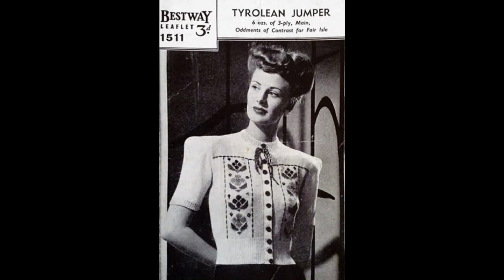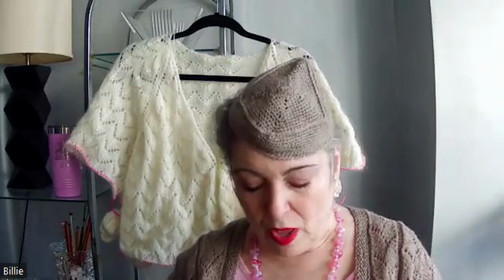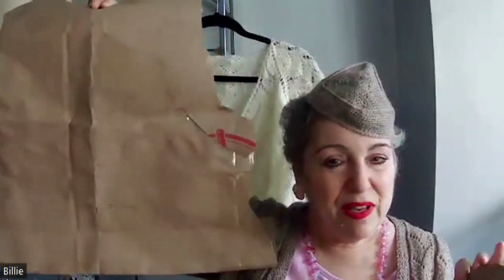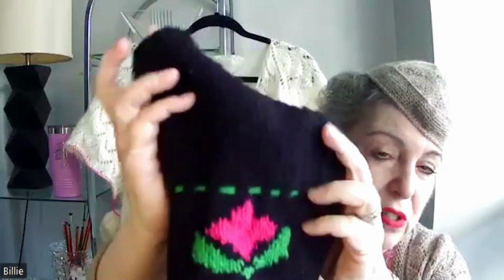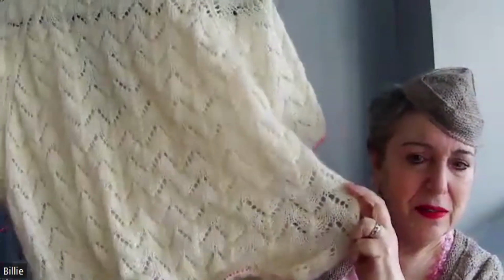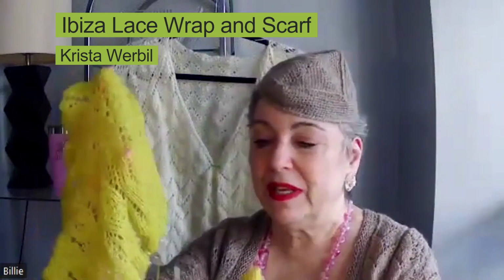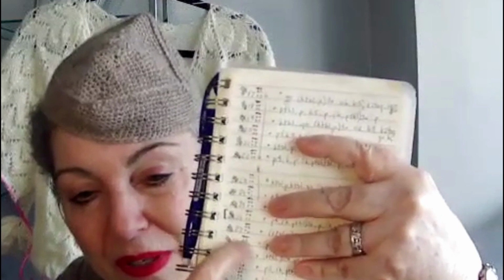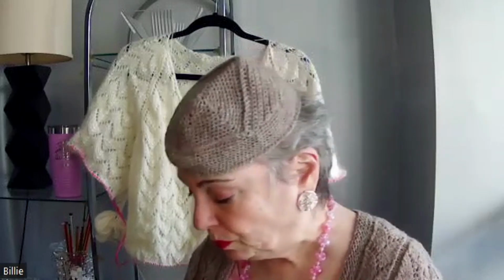Redesigning Tyrolean Cardigan & Women's History Month Part 2: Helen Dryden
Work continues on the Tyrolean, but I bring you up-to-date on the Rimska (lace sweater hanging behind me), For the Rink or the Links and the Ibiza scarf. Women's History Month continues with a segment on Helen Dryden,  one of the highest paid women in the 1930s.

**Related Books**
Timeless Tyrolean Knitwear by Linda Ivell

Simply Shetland Lace by Brooke Nico

🎬**Yarns mentioned**🎬
Morehouse Farm  2-strand Merino  Sport weight
ColourMart Extra Fine Merino 2/30NM Lace weight

📩SIGN UP FOR OUR NEWSLETTER:
Learn about upcoming knit alongs, events, videos, drawings

Did you get value out of watching this video and want to show your support?

Fray Check
Pest free storage bins
Task light
Compact task light
Jumbo Zip Loc bags for storing sweaters
BLOCKING MATS
9 foam blocking mats with 1" squares
STITCH MARKERS
200 pc. colored bulb shape pins
DARNING NEEDLES
**BOOKS **
"Shocking Life" , autobiography by Elsa Schiaparelli
The catalog of the Philadelphia Museum show, by Dilys E. Blum
"Shocking: The Art and Fashion of Elsa Schiaparelli"
Knitting Plus by Lisa Shroyer
Knitting by Sandy Black

Some episodes include guest knitters from around the world who will showcase their personal collections. Each will share selections from their portfolio of retro garments, from cardigan sweaters to jumpers / pullovers to coats and jackets.

You're likely to see patterns or yarns that will inspire you, particularly if you love vintage fashion.